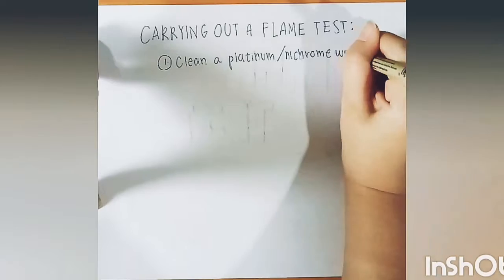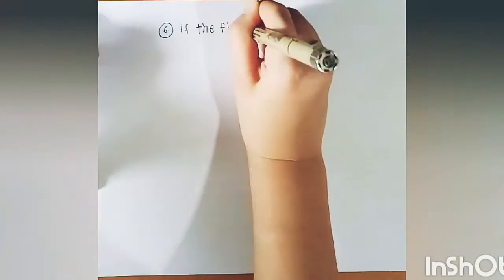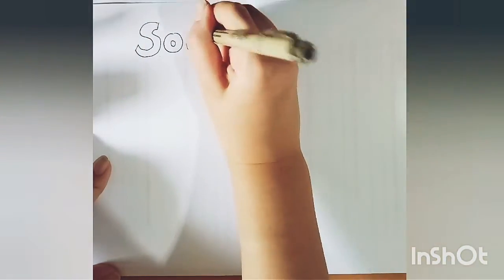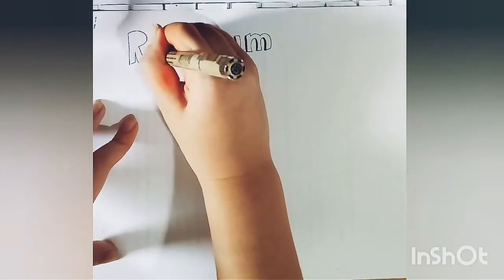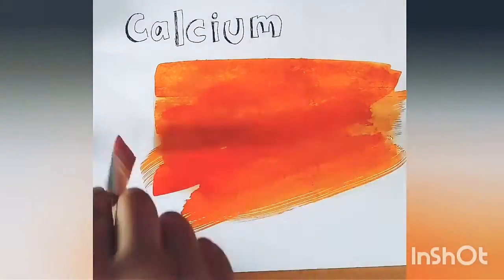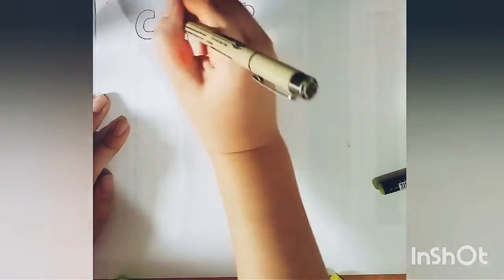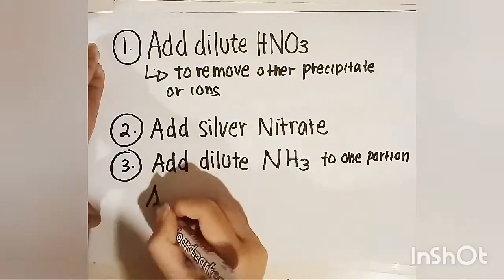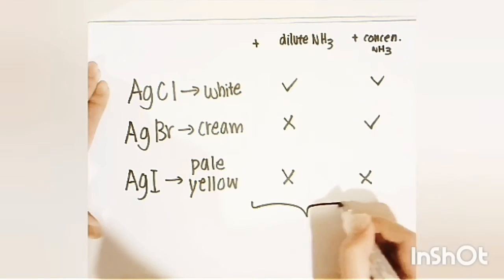Flame test and testing for halides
Class chemistry project by jc1zeal 2018
BBS PIK
JAKARTA